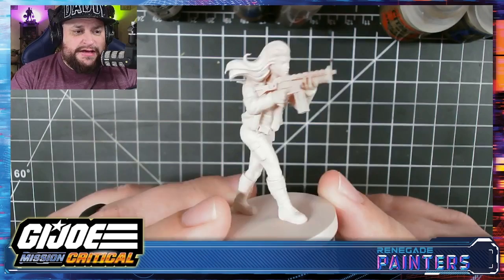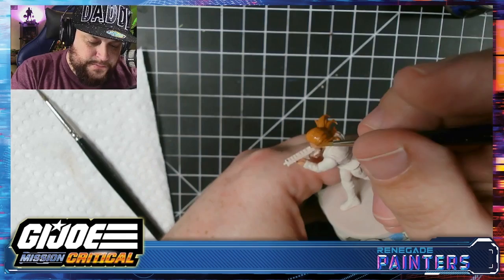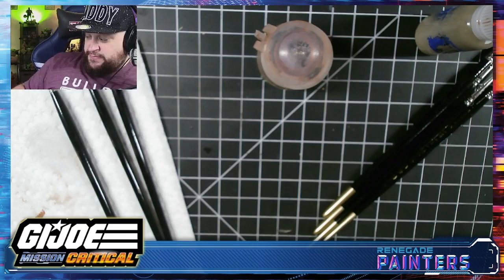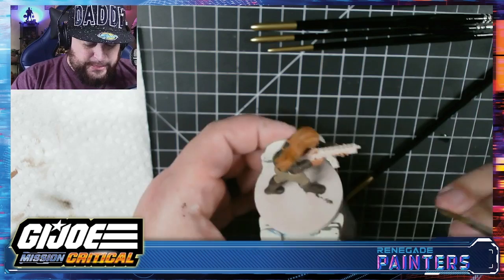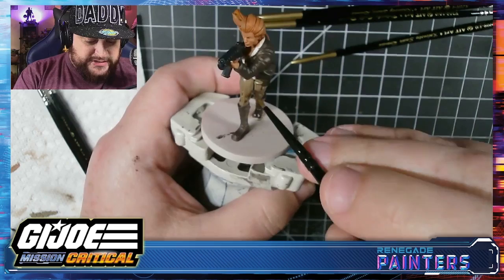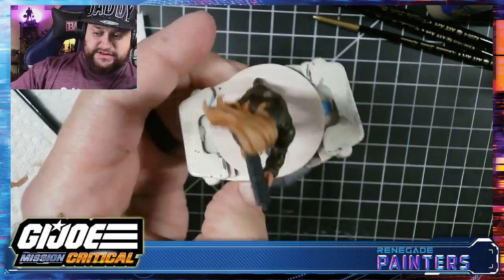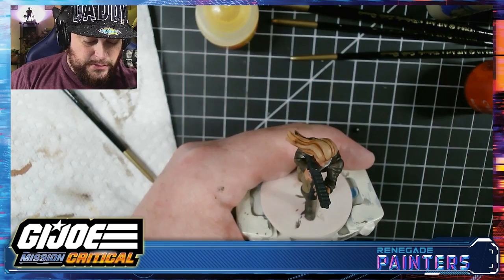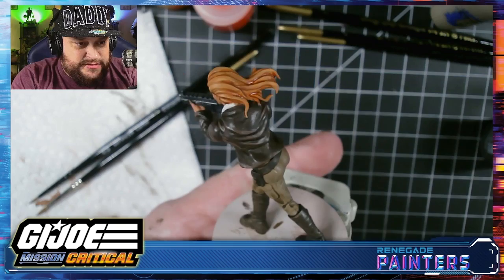G.I. JOE: Mission Critical - Painting Cover Girl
Join Daddy Louie as he shows us how to paint the Cover Girl miniature from G.I. JOE: Mission Critical!